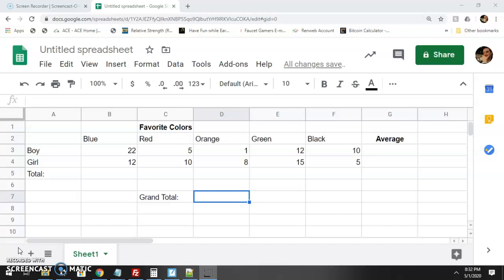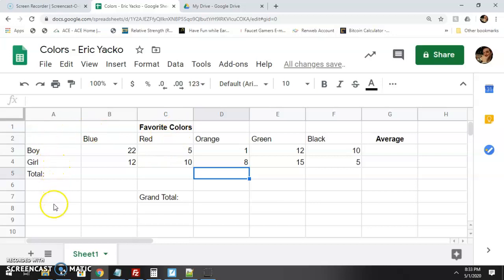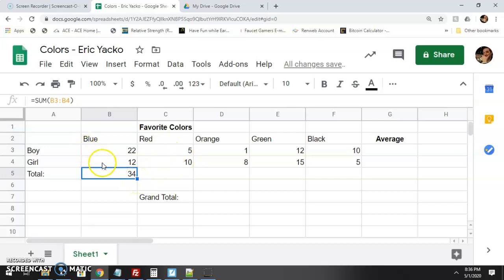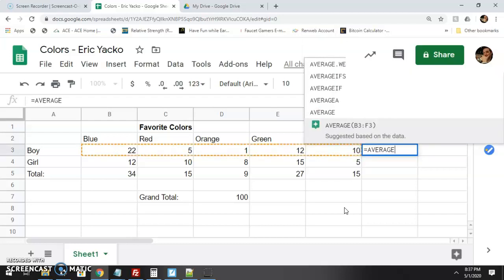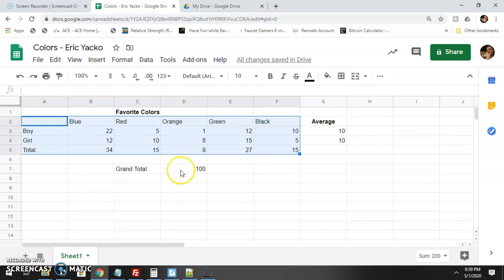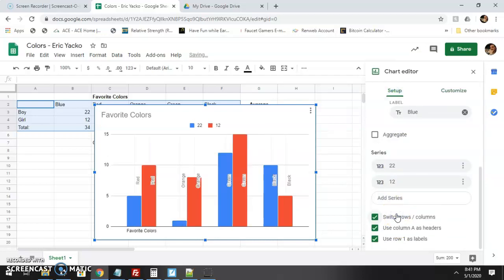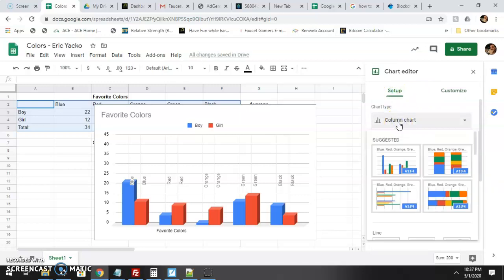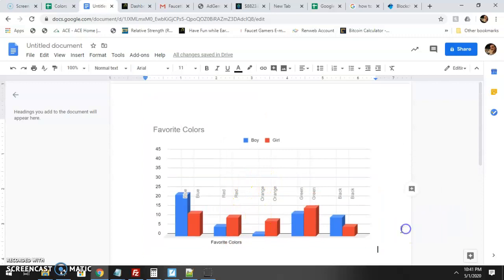Making Graphs in Google Sheets